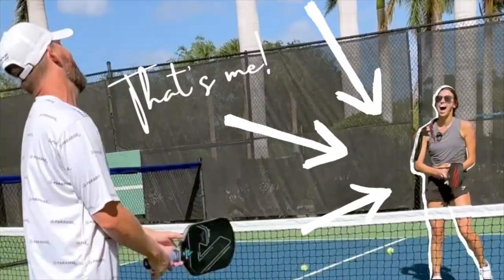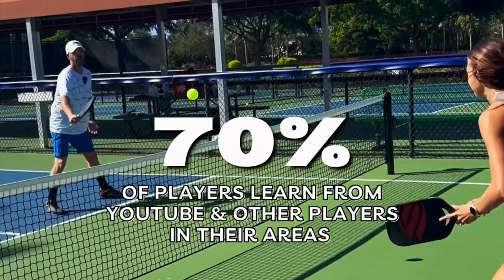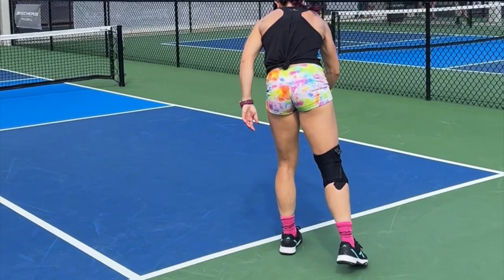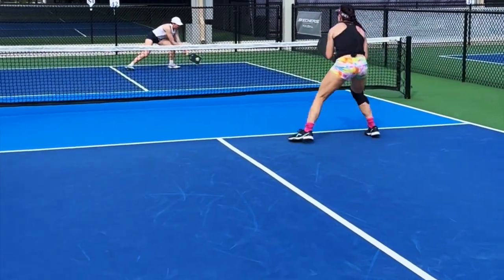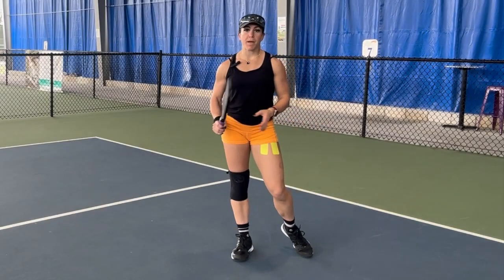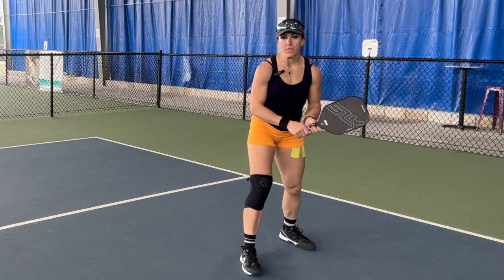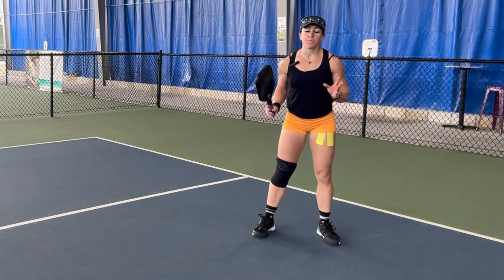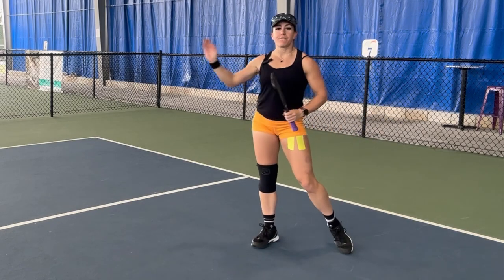PICKLEBALL TIPS FROM THE PROS | Win At Singles w/ The Backhand Roll Passing Shot ft. Jenna Hessert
Looking to level up your pickleball singles game? Or wanting to learn a pickleball singles strategy to set up your shots for a singles match? Or are you simply trying to learn how to hit a pickleball backhand roll passing shot? Then make sure you check out this video with pickleball pro Jenna Hessert! In this video, Jenna is going to teach you a shot and strategy that is really useful (especially for singles pickleball). She's going to go through the mechanics and a simple shot tutorial for the backhand roll passing shot.

Make sure you go follow Jenna Hessert on Instagram (@jennahessert)

$10.00 off your order by using code: ALLTHINGSPB10